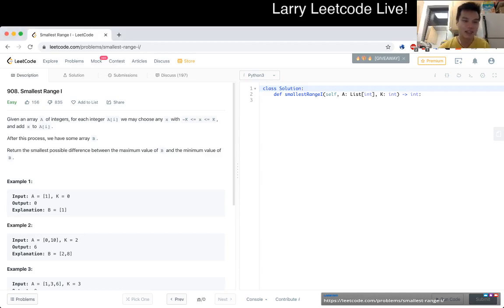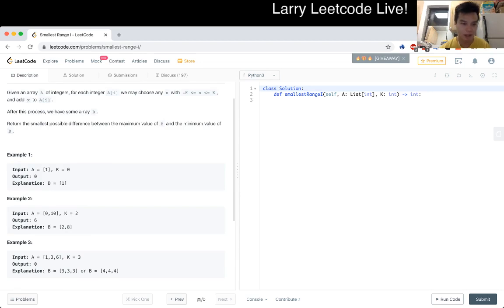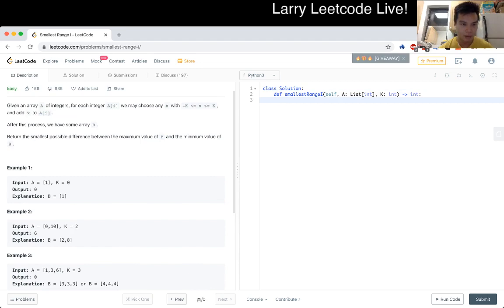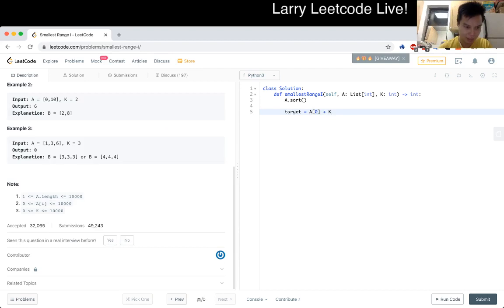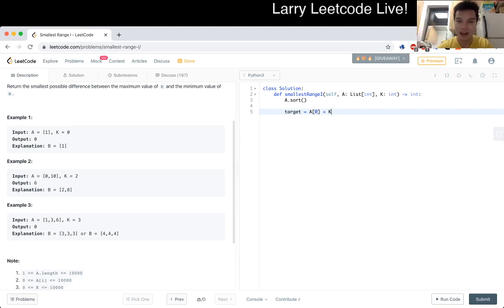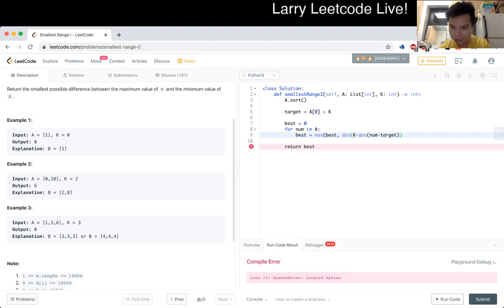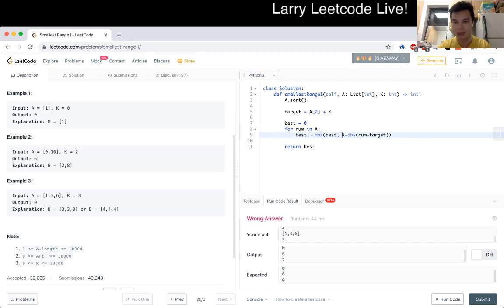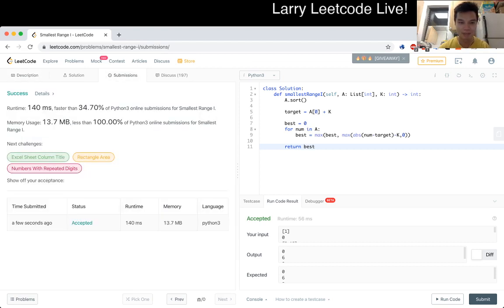908. Smallest Range I (Leetcode Easy)